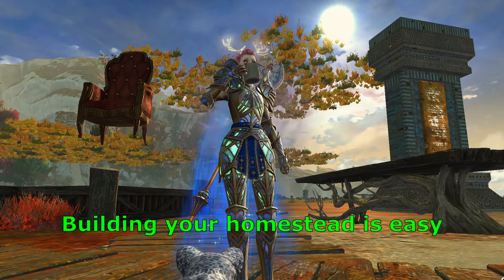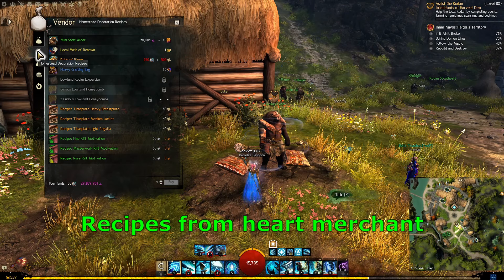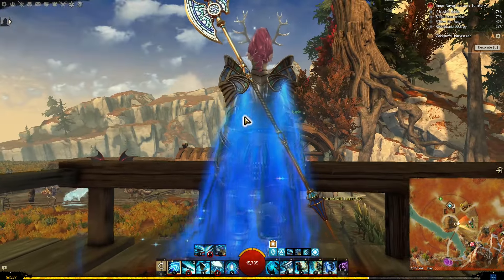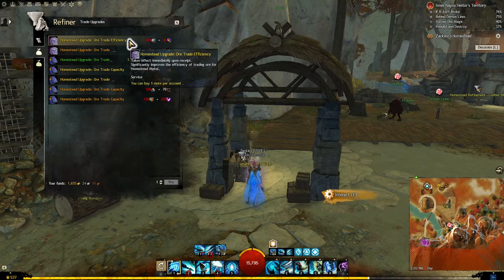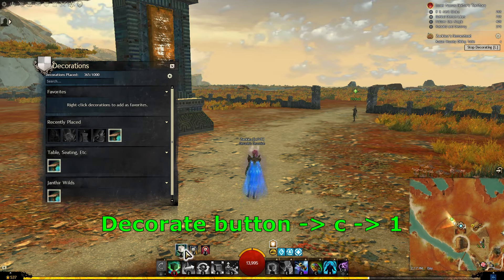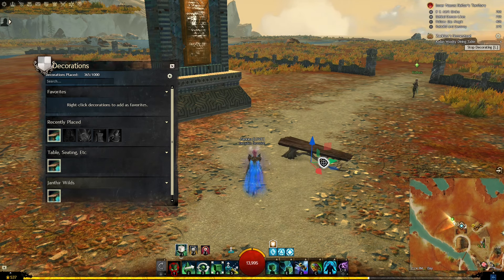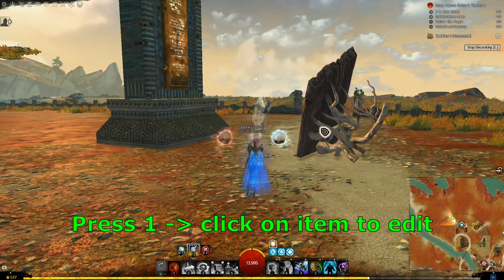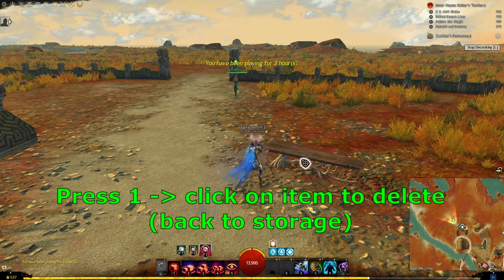How to Homestead (it's actually easy) - GW2 Guide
Homestead (housing) guide made easy. guild wars 2 janthir wilds

The Process:
Refine(trade) metal, wood, fiber at the refinement areas
Craft items at the handiwork bench
Place items in your homestead

0:00 Intro
0:14 Basics
0:40 Orientation
1:05 The Process
1:27 Refinement & Handiwork
2:05 Placing, edit, delete
4:15 Outro